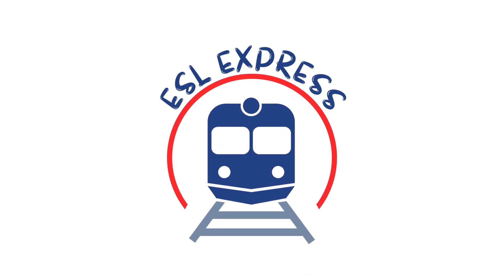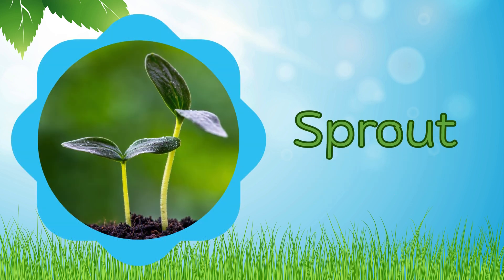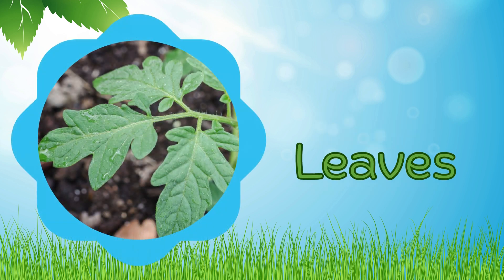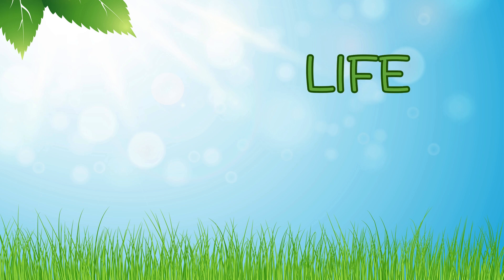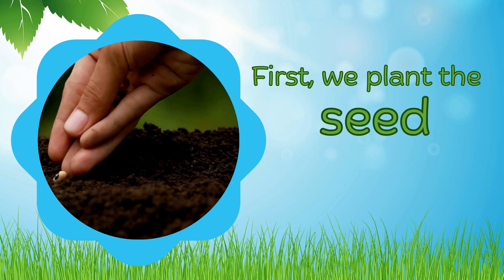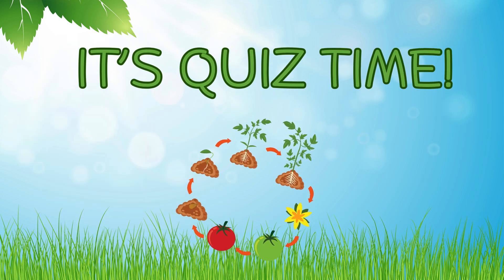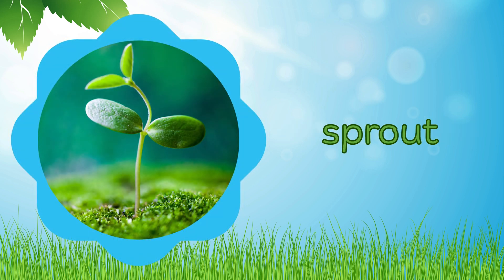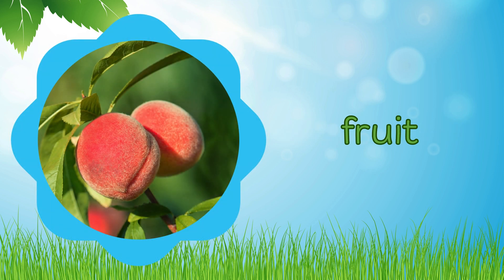ESL: The Life Cycle of a Plant – Learn Nature Words for Kids!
Let’s learn about how plants grow! 🌱 In this fun and easy English video for kids, we’ll explore the life cycle of a plant, from seed to flower. Watch, repeat, and a short to practice new nature vocabulary like seed, soil, sprout, and flower. Perfect for young ESL learners and curious kids!